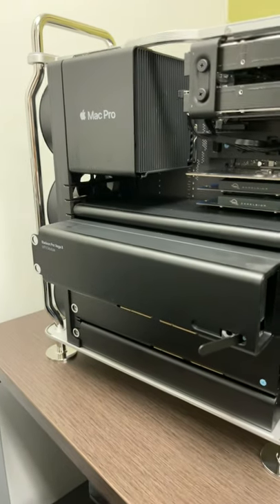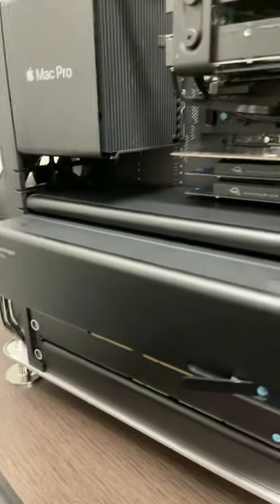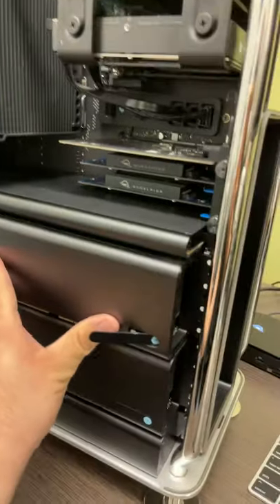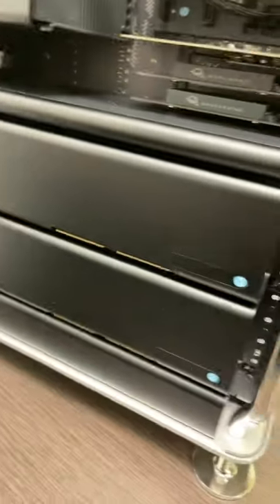You’ve never seen GPUs like THIS before!